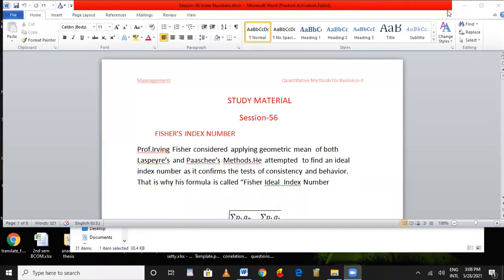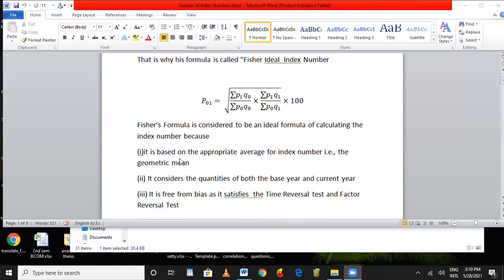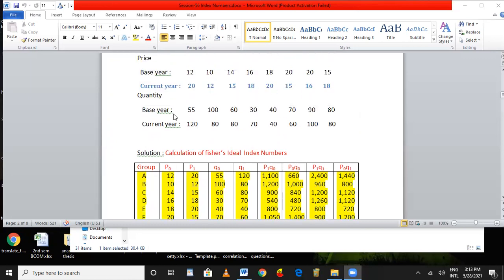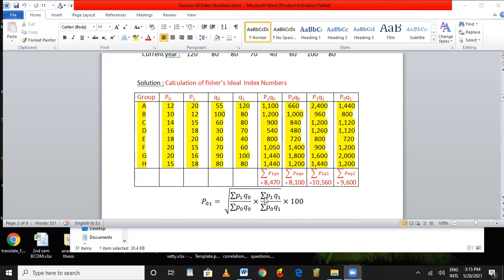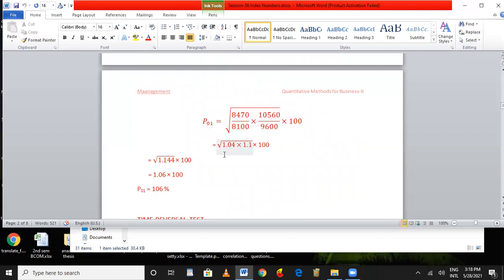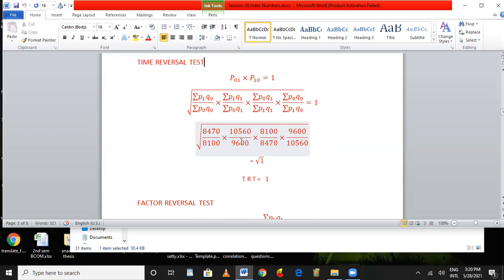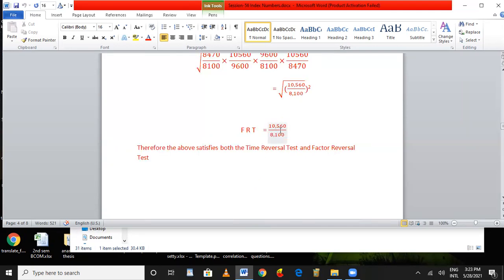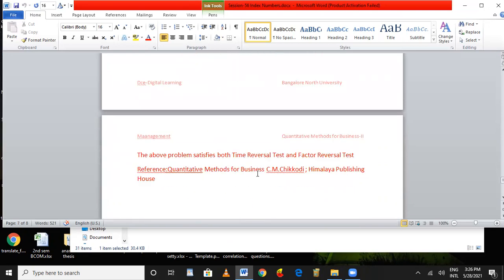Session-56 Index Numbers Ananda Ramaiah Setty B.R.